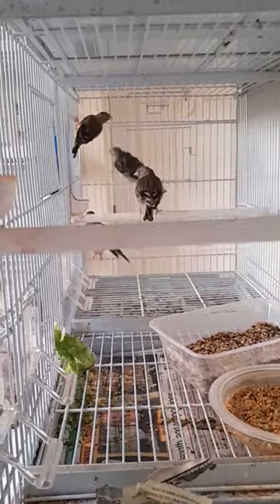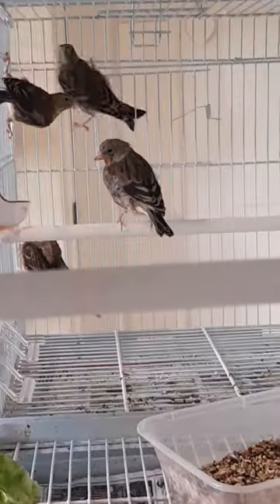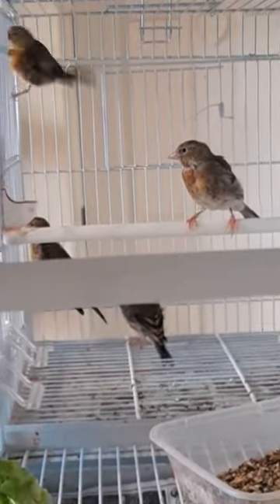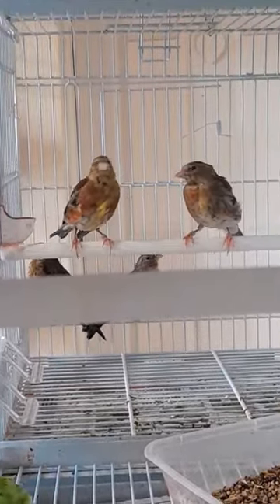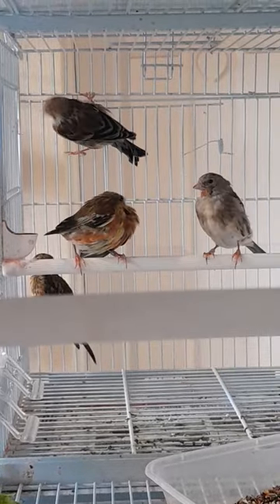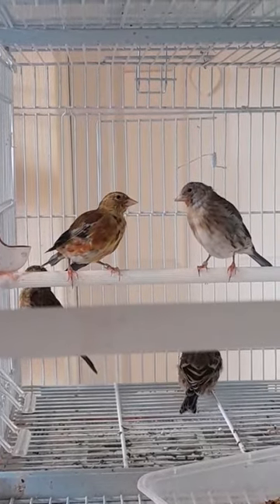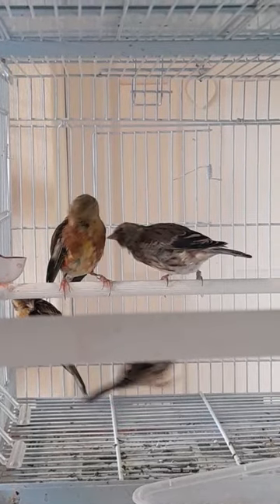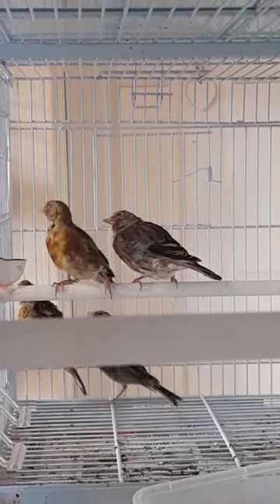GOLDFINCH MULES COLOURING UP 2023